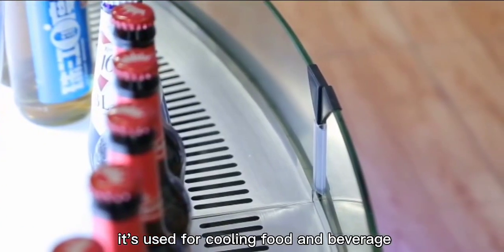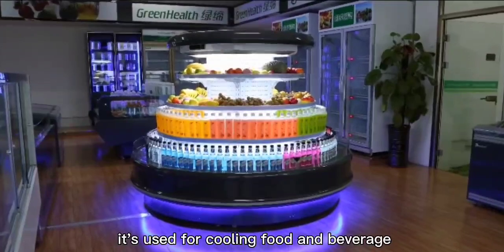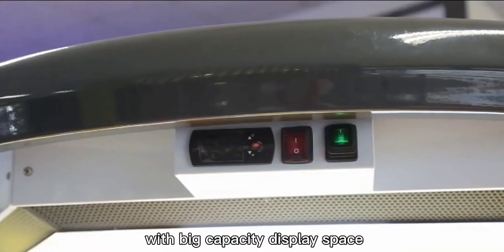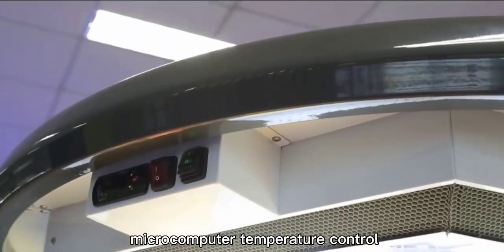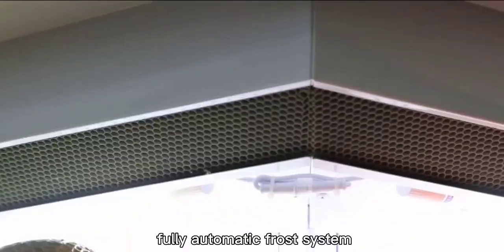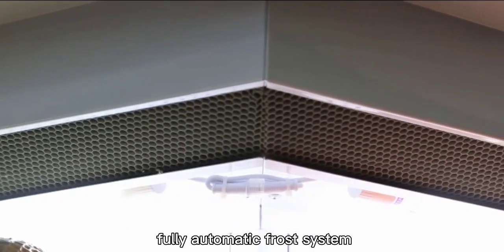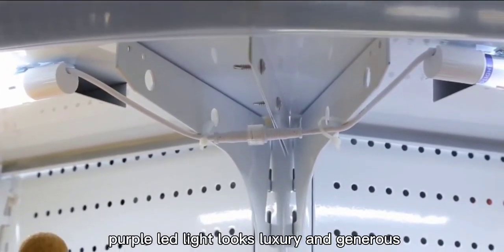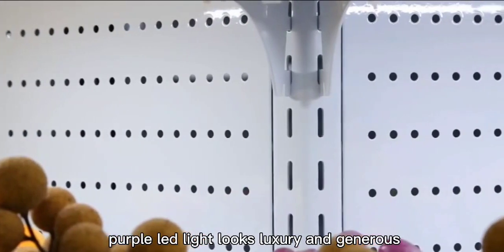Customized version multi-deck round island open chiller 3300*2120*1580mm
Quality Display Refrigerator from China.Guangdong Green&Health Intelligence Cold Chain Technology Co.,LTD quality manufacturer from China.
There are more different models and types of refrigerators, come and consult now!🥰🥰🥰